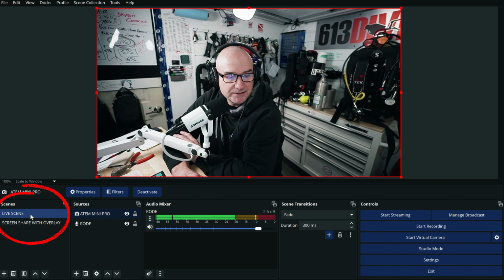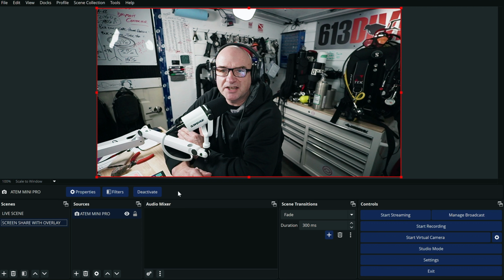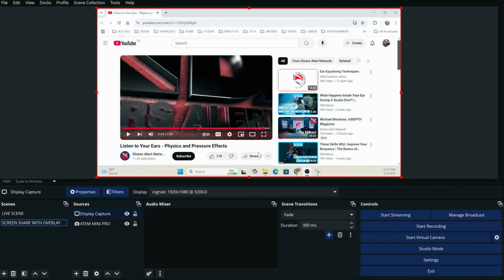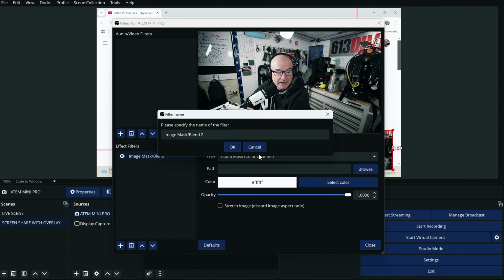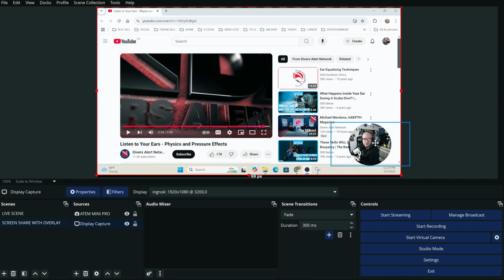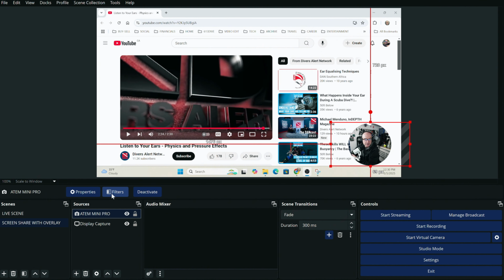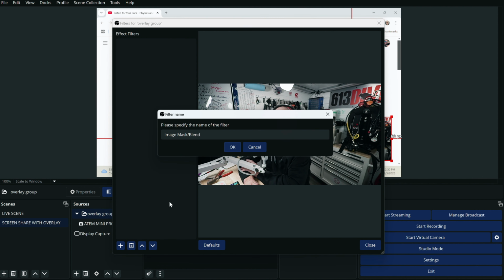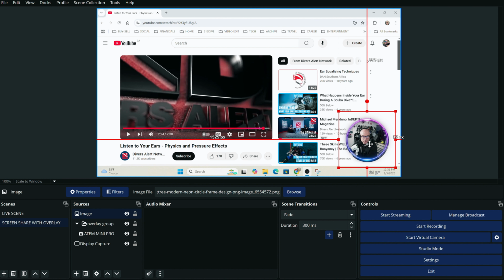OBS - HOW TO USE GROUP MASK OVERLAYS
Struggling to get video overlays working properly in OBS studio ? You're not alone! In this episode of 613DIVE Podcast Tech Tips, I walk you through

✅ Adding a 2nd OBS scene for desktop sharing
✅ Adding an isolated video overlay /mask to single scene for the same source  — I struggled a bit figuring this one out so wanted to share the solution using groups.

🎧 Watch as I walk through the OBS interface in real-time, making each configuration change so you can follow along and fix your setup.

💥 Whether you’re a podcaster, diver running a podcast, or a live streamer using OBS, this tech tip will save you hours of troubleshooting.

⚙️ Gear Featured:

OBS Studio
Dive into the 613DIVE content for more podcast and dive training tips!

At 613DIVE, we go beyond the minimums to create safe, confident, and skilled divers. Whether you're brand new to scuba or looking to advance, I’ll share real-world insights from 1400+ dives and years of instructor experience.

🎥 If you’re new here, welcome to 613DIVE! I’m a PADI Master Scuba Diver Trainer, technical cave diver, and Liberty CCR diver, sharing my love for diving through training, gear reviews, and epic dive stories.

🌎 Want to become a better diver? Whether you’re a new diver or working toward advanced training, the right skills and mindset make all the difference. Let’s dive safe, dive smart, and have fun!

📺 Watch now and make sure your gear is dive-ready! 🏊‍♂️💨